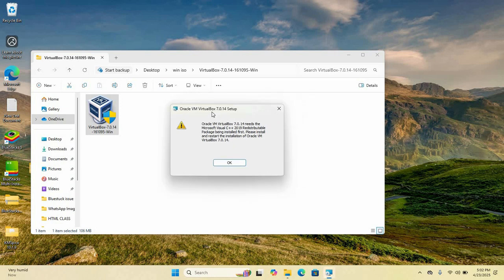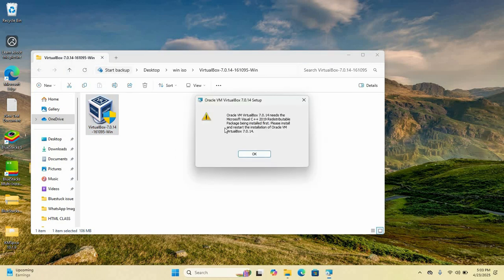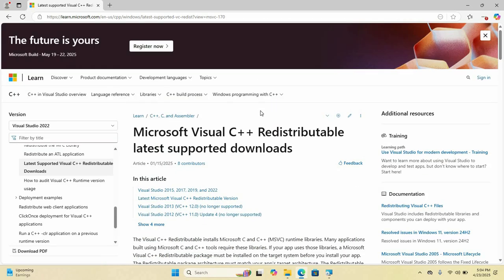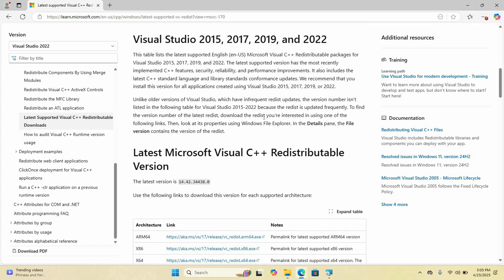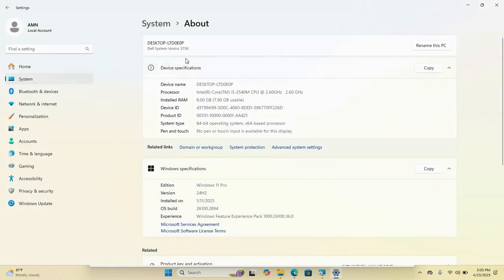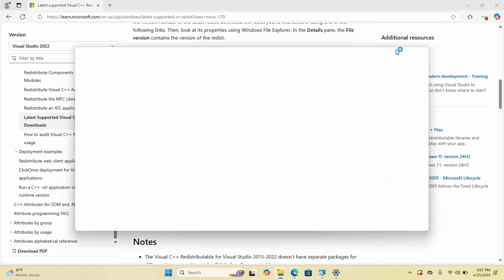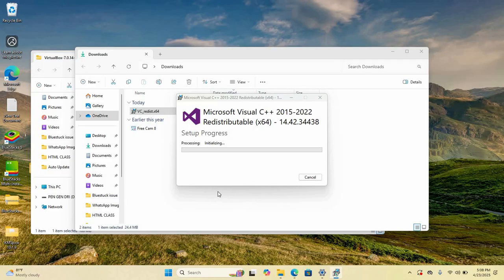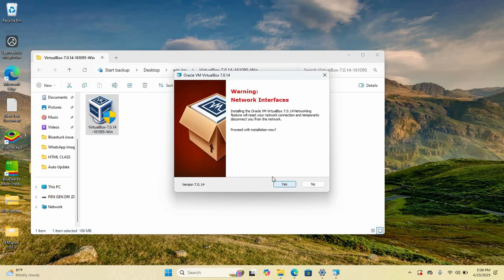Microsoft Visual C++ 2019 Error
I encountered an error message while trying to install Oracle VM VirtualBox, indicating a missing Microsoft Visual C++ 2019 Redistributable. In this video, I will show you how to fix the VirtualBox error and get VirtualBox running by resolving the runtime errorг.

In this video, I will show you How To download and install Microsoft Visual C++ 2019 to 2022 redistributable in 2025 Laptop or Desktop